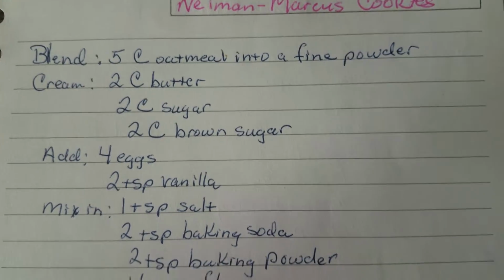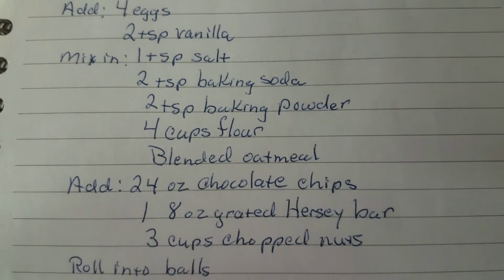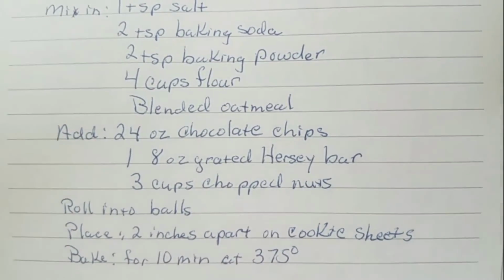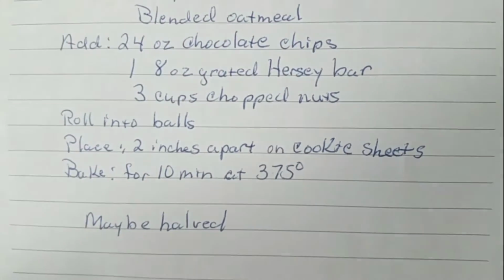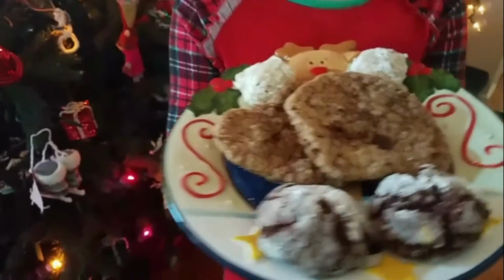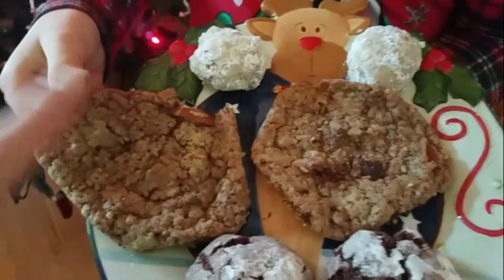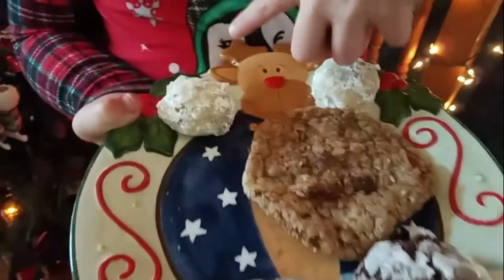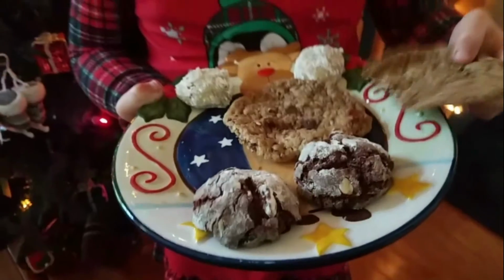ButterBeanz Bakes - Neiman Marcus Chocolate Chip Cookie!!